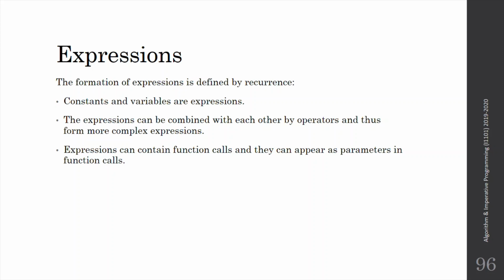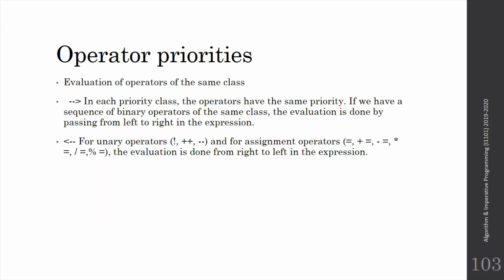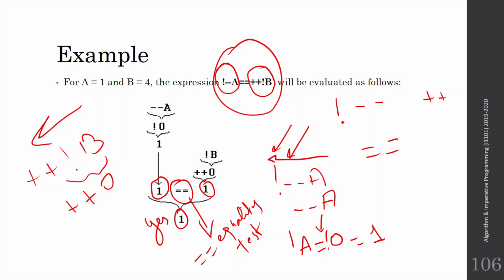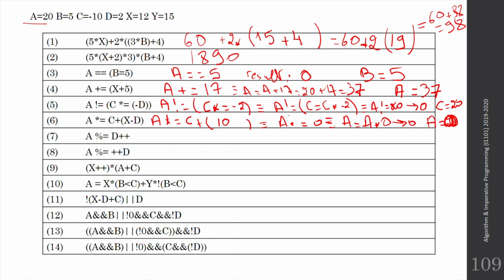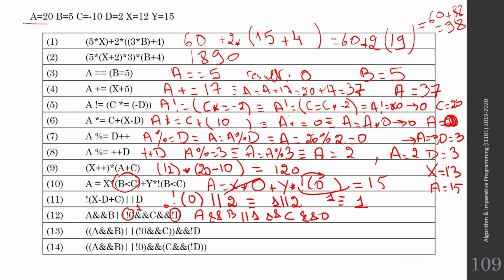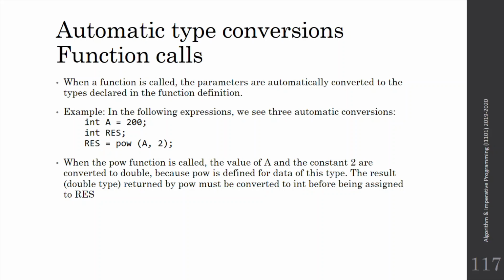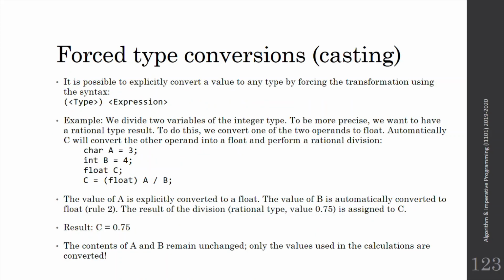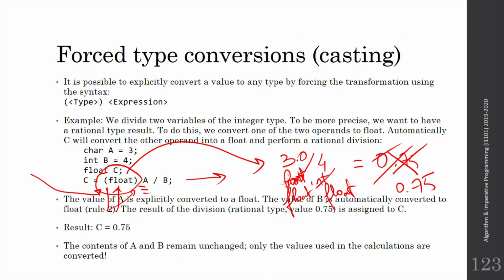Algorithmics & Programming - Basic types, operators and expressions - Part 2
Part 2 of the second session of Algorithmics and Programming course covering basic types, operators and expressions